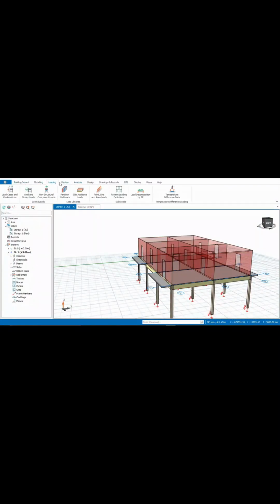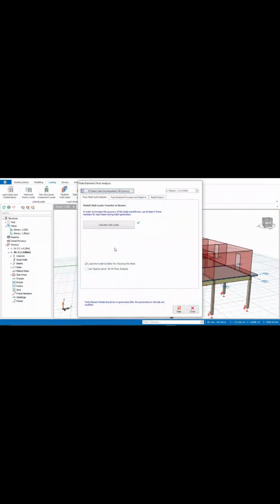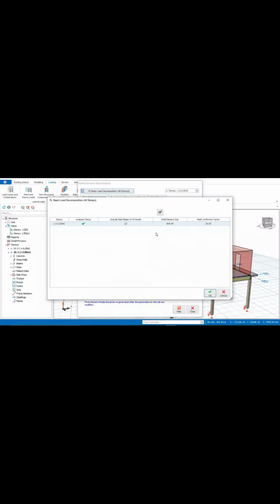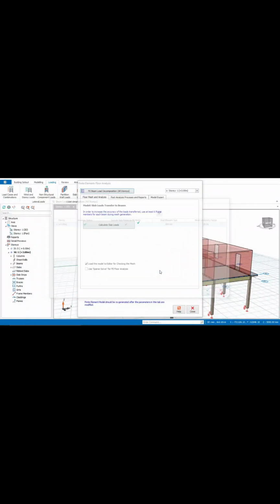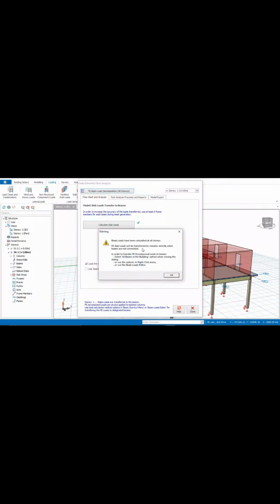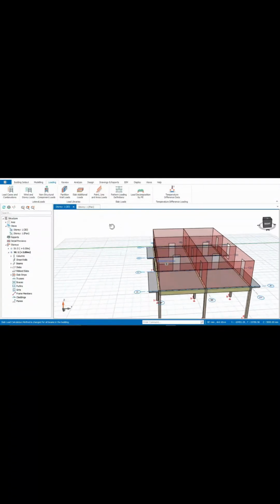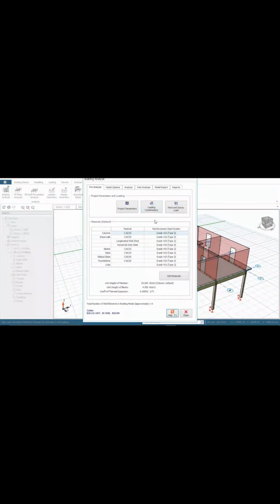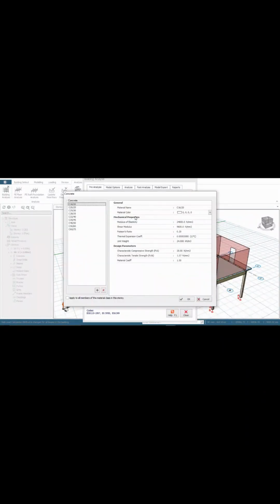How to perform Building analysis in Protastructure PT1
This is a tutorial video on how to perform Building analysis on a model using the Protastructure software and describes the steps that must be carried out before the building analysis is done and the checks and reviews on the result of the building analysis performed.

This video tutorial is on how to draw slab strips on your cantilever in Protastructure and how to read details on slab reinforcements.

Kindly Subscribe to our channel for more videos on how to use the Protastructure software and turn on your notification bell to get notifications on our future updates on Protastructure, AutoCAD, Blender and tips in the fields of architecture, modeling and engineering.